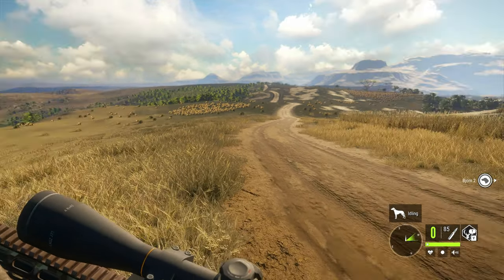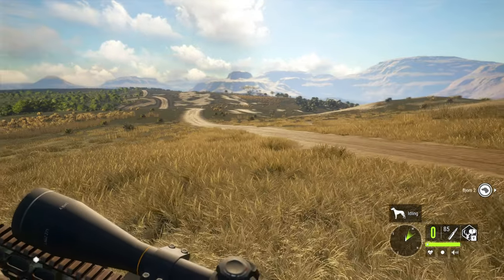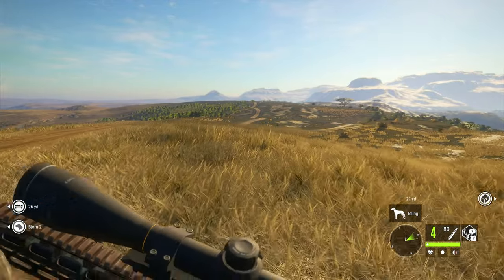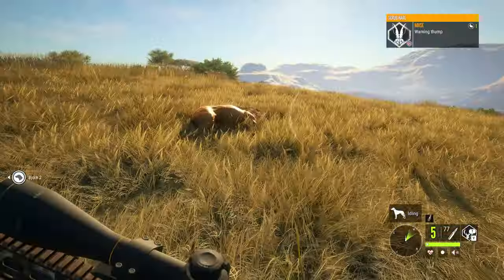The NEW Zarza .308 AR vs. African Lion! | theHunter: Call of the Wild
Bjorn and I are excited to show off Part 1, the Lion! Gameplay of thehunter call of the wild NEW .308 AR "the Zarza". In this short series, we're testing the .308 against some of the largest animals in the game!